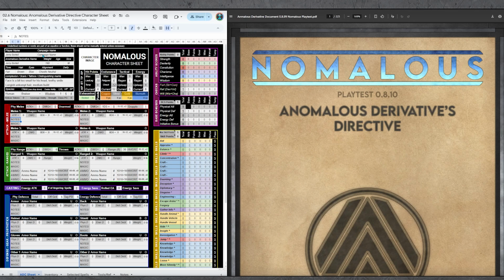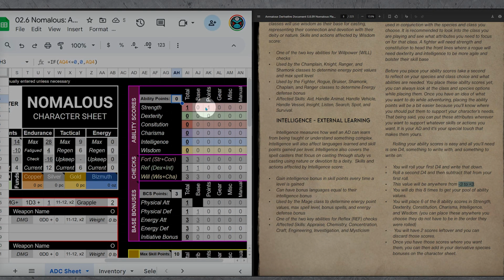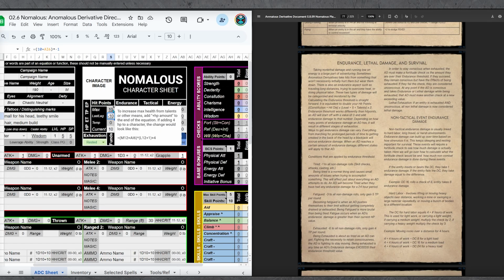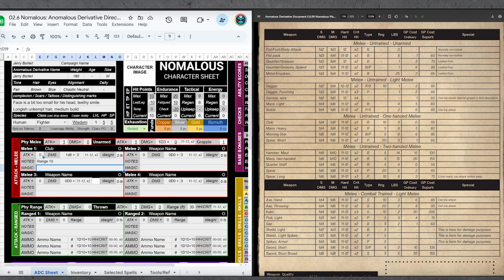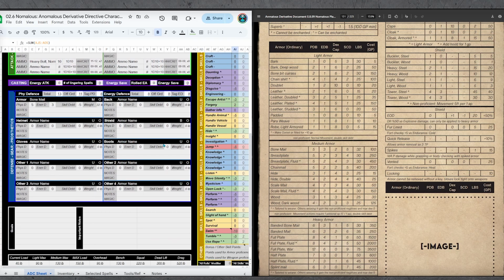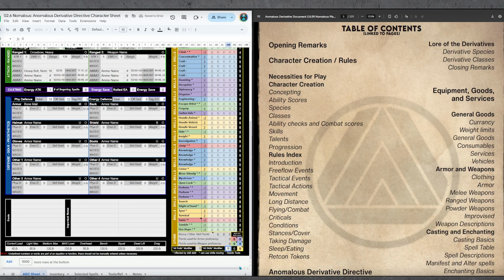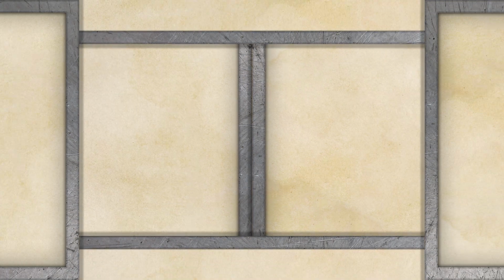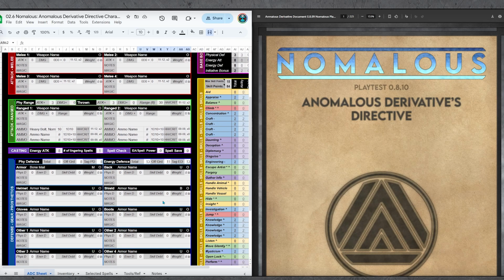Nomalous digital charactersheet breakdown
Welcome to the world of NOMALOUS, a D12 RPG system focused on adventure and story telling with a ruleset that facilitates calculated chaos. Based in a far off speculative future, Earth has been terraformed multiple times over to give birth to Amaulsoon.  Steam and Combustion engines, though not common, do exist. Explosive powder, not yet mass produced, is available to those who can make or acquire it. Magic, though explainable, is unknown yet natural to the world’s inhabitants. Create characters, explore the world, and enjoy high adventure across the new world.

This video breaks down all the uses for the digital character sheet used for the 0.8.10 NOMALOUS playtest. This covers the functionality, use cases, and proper use of the character sheet while creating a character. Here is the video’s chapters:

00:19 Character sheet overview
03:23 Character and class info
06:22 Abilities, checks, and base scores
16:16 HP, ET, TP, EP, and funds
20:48 Melee weapons and damage
26:00 Ranged weapons and damage
28:59 Armor and gear
33:42 Skills and global sheet modifiers
42:34 Tools and reference tab
44:20 Carry weight and inventory
49:24 Casting and spells tab
 56:42 Goals and notes tab

 Thank you for showing interest in NOMALOUS and supporting its creation! Below are links to the playtest files, the discord and other helpful links: